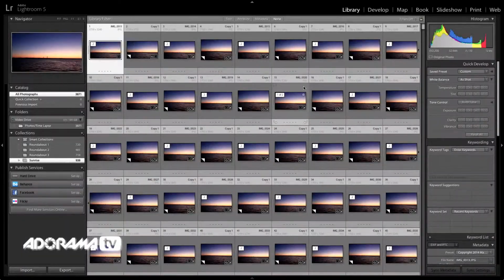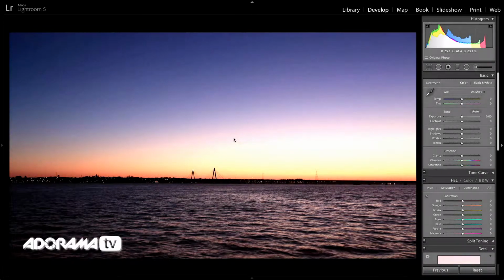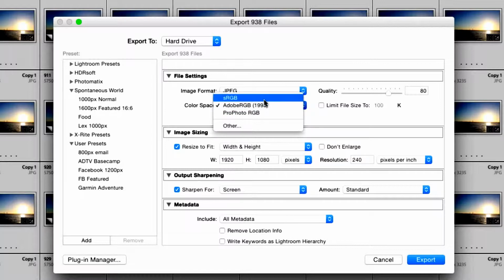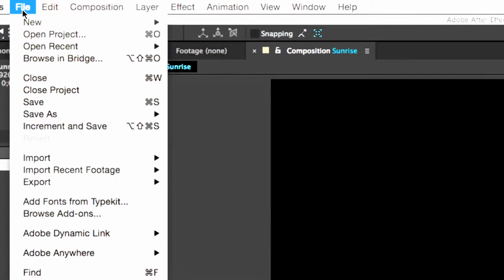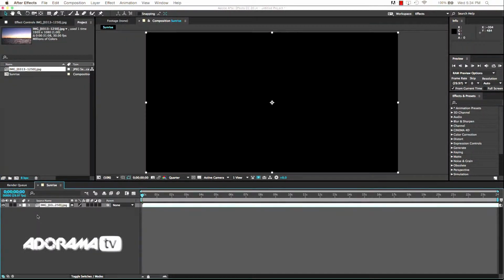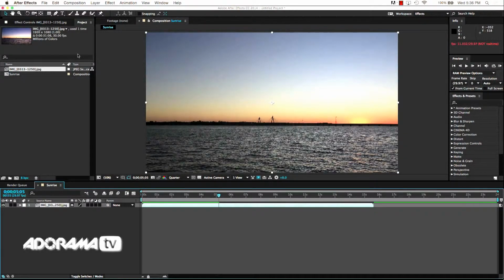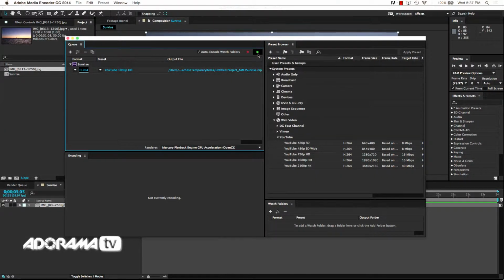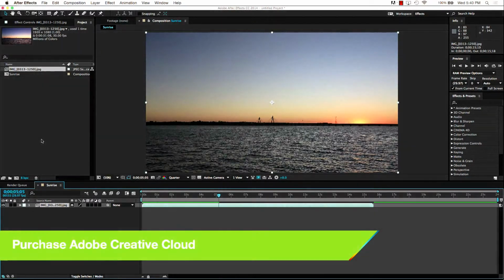How to edit time lapse video and video affect | by Mark Wllacce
this video we will show you how to edit time lapse video on after edttect.